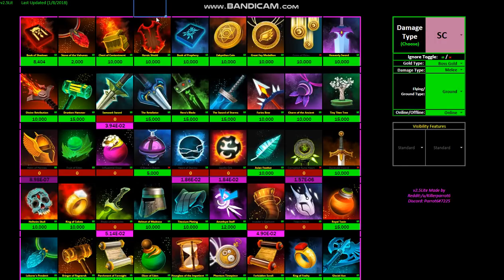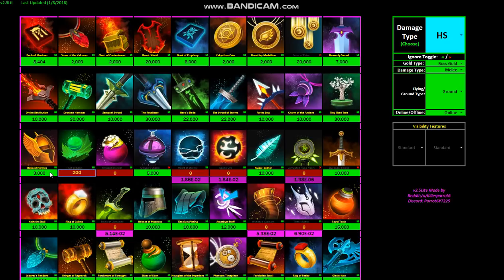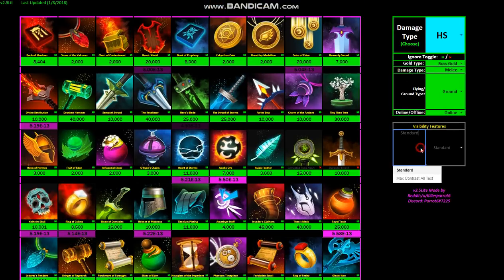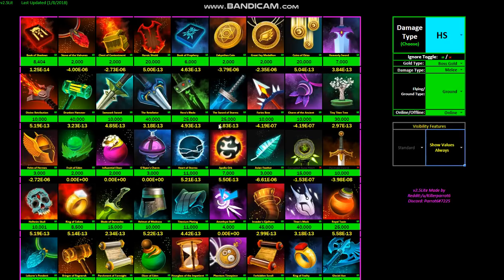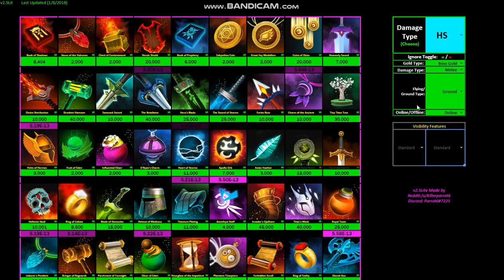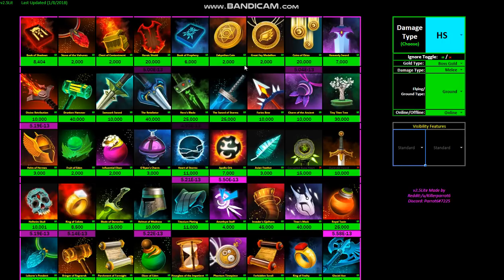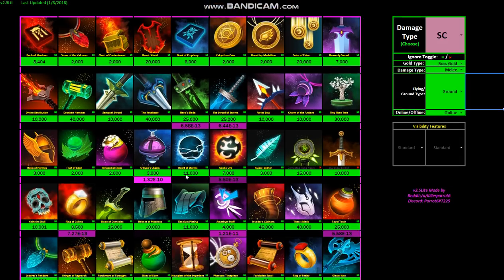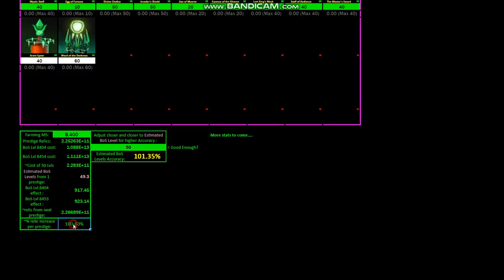TT2 v2.5+ Artifact Optimizer Tutorial